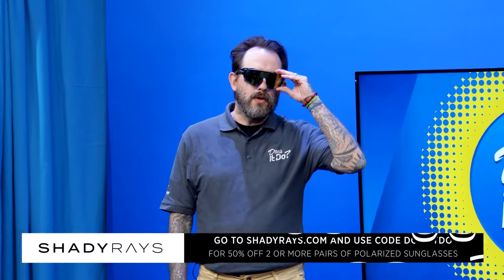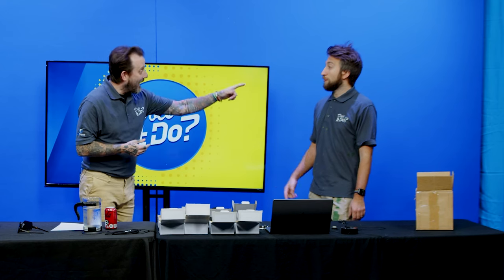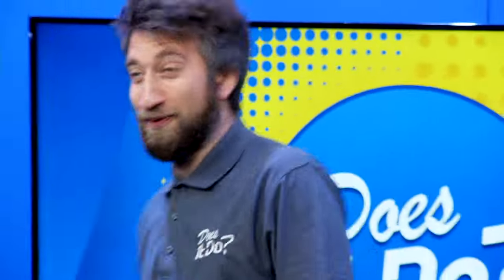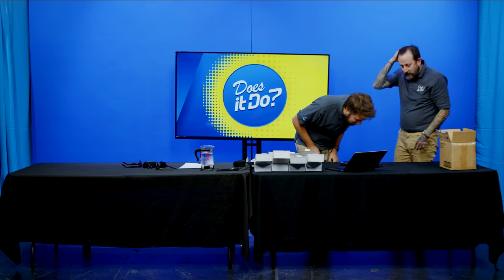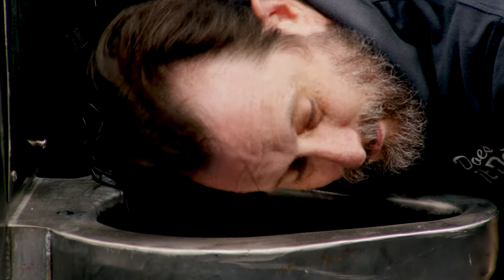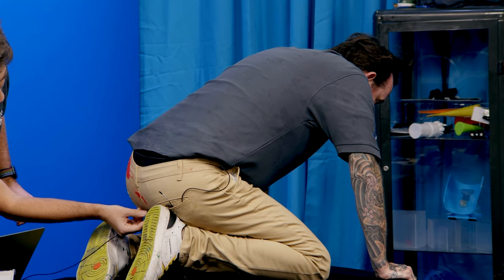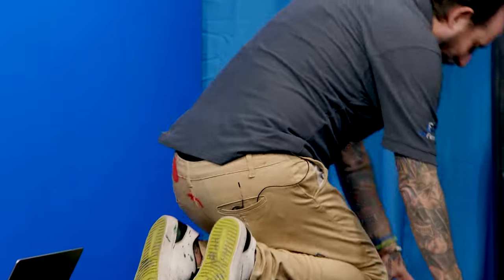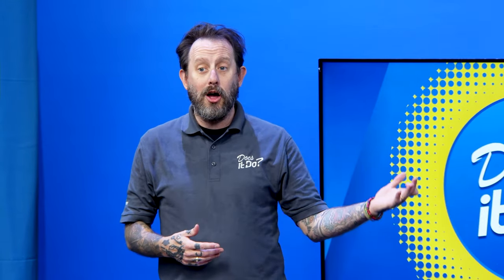Does It Do? Boom Tunes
Our Research & Development representatives, Geoff Ramsey & Gavin Free, have scoured the internet & television for products to test and ask the ultimate question: Does It Do? In today's episode, Geoff and Gavin take on Boom Tunes, a product that claims to be a compact, lightweight device that turns anything into a speaker that lets you play music around the house, outside, or anywhere you go! Watch our scientists stress test Boom Tunes through rigorous experiments to find out the WWH, the What, Why, and How does it do? Unifarm; combining the power of one with the fabric of the farm. Unifarm.